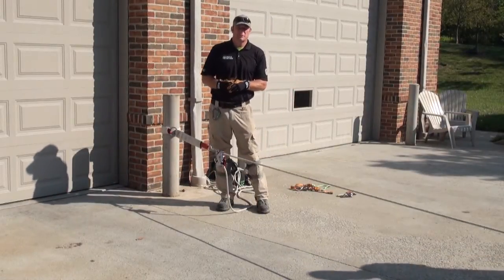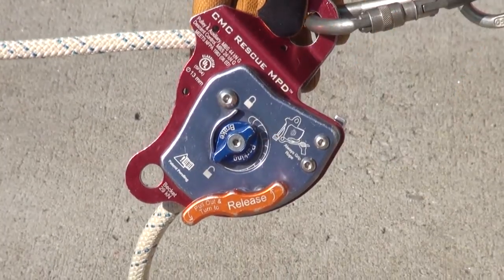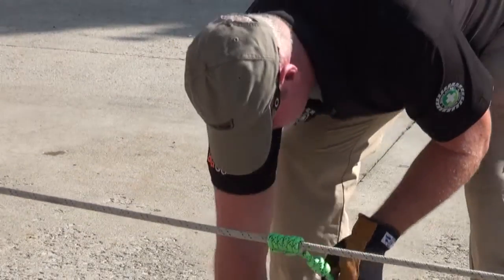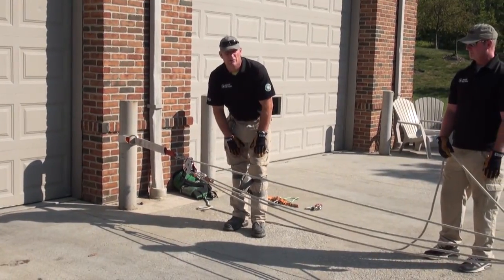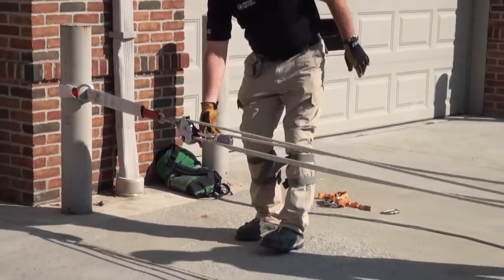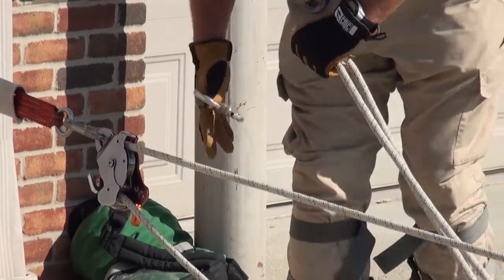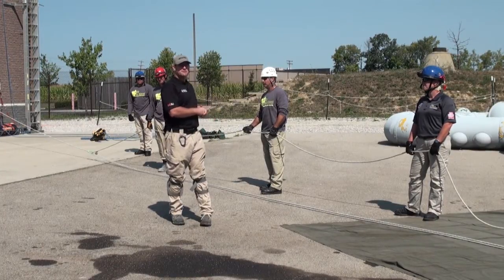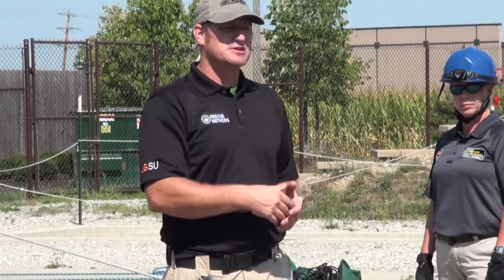Rescue Methods with Fire Rescue 1 October 2012 Blog Video - Hauling Operations with CMC MPD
In depth instructional on CMC MPD applications for high angle hauling systems.  Mechanical advantage progressions include 3 to 1, 5 to 1, 6 to 1, complex 7 to 1, and 9 to 1.  Haul team dynamics are also covered.